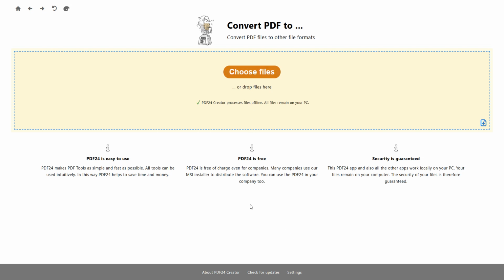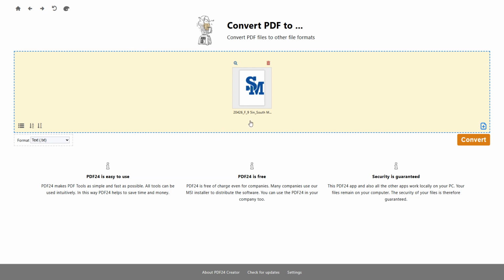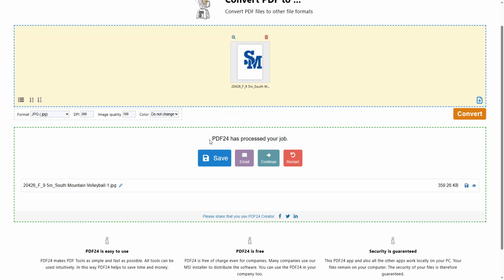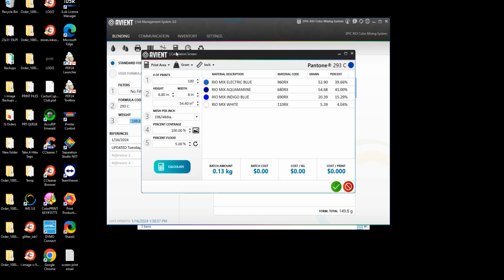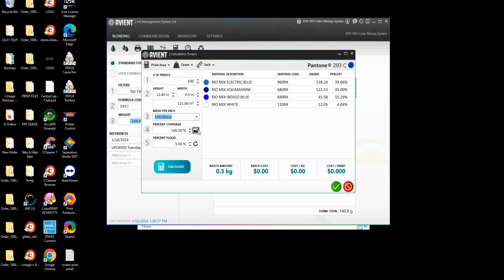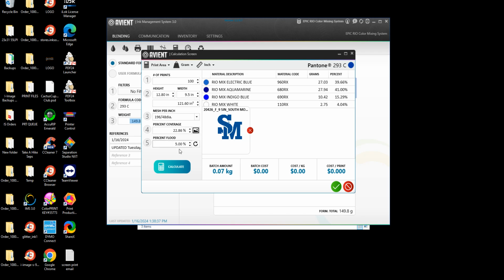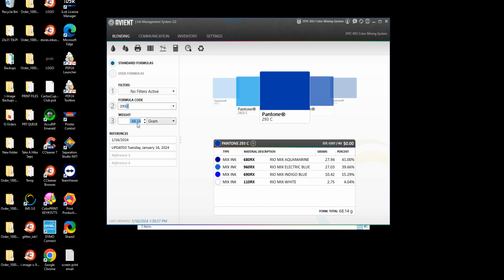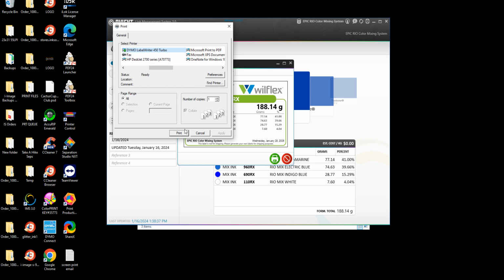Darkroom | Avient 3.0 | Converting PDF to JPG for proper ink weight | NM